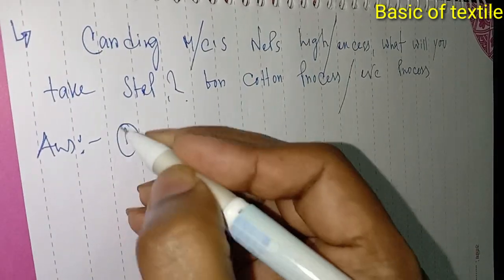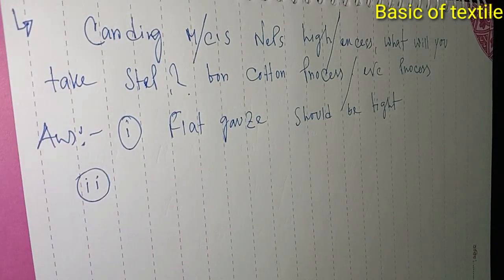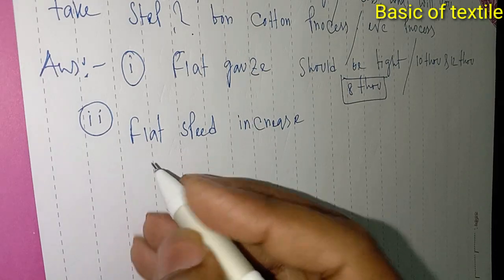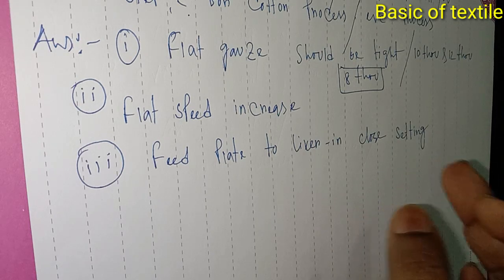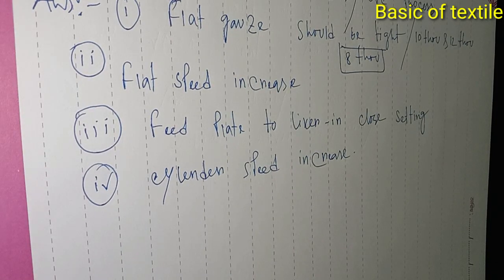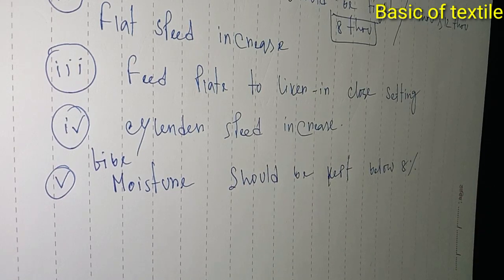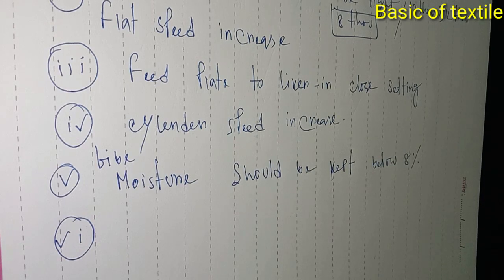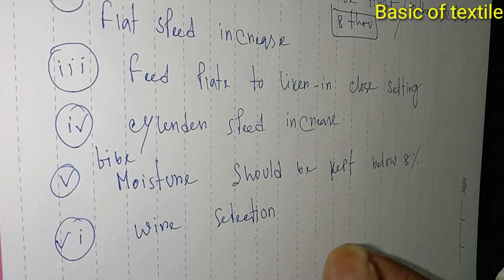Carding m/c's Neps high.what will you take step? Carding মেশিনের নেপস বেশি হলে,কি পদক্ষেপ নিবেন?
Carding m/c's Neps high.what will you take step? কাটিং মেশিনের নেপস বেশি হলে,কি পদক্ষেপ নিবেন?